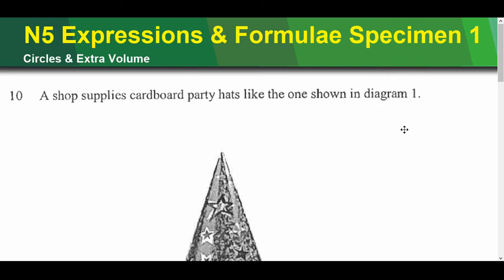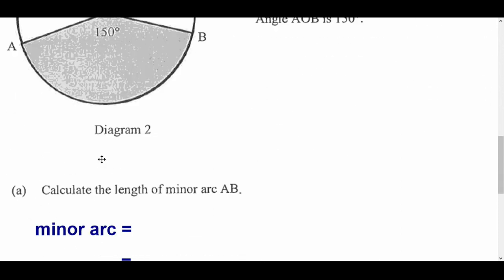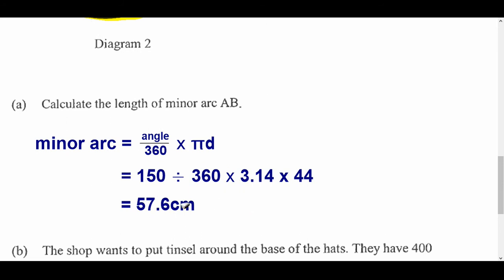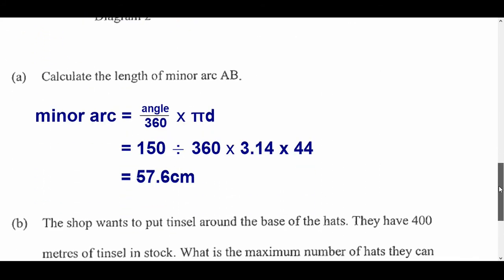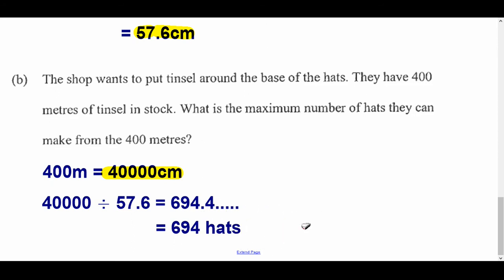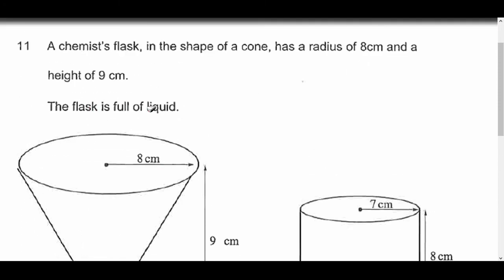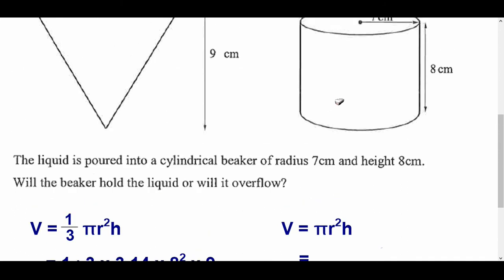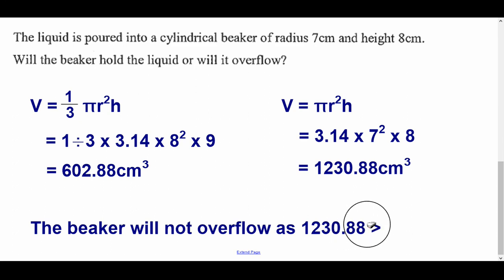SJA Expressions & Formulae Assesment Practice 1 - Q10 to Q11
A Maths lesson that shows you how to complete and get full marks in the expressions & formulae practice assessment Q10 to Q11